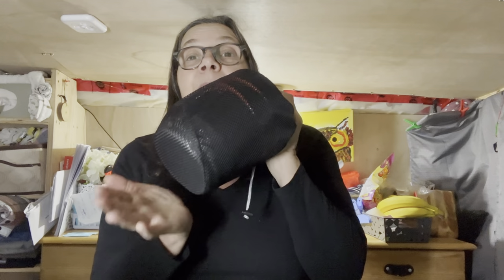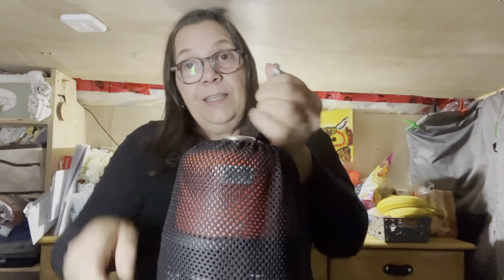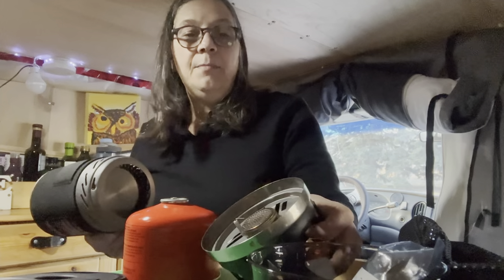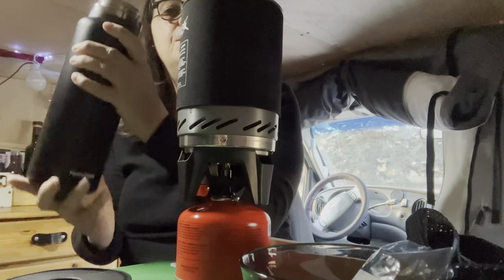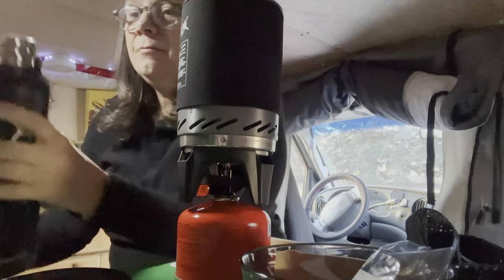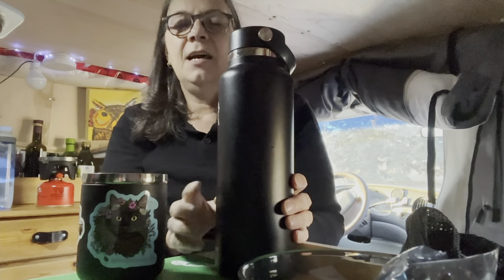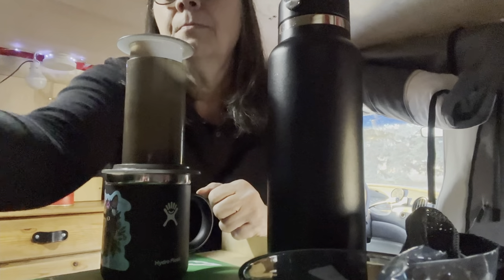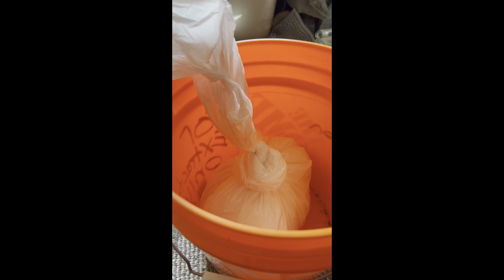MUST HAVE ITEMS IN A VAN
Fire-Maple Stoce:

Fire-Maple "Fixed Star X1"...

Propane adapter:

Lixada Camping Stove Adapter 1L...

I'm Renee, a full time vanlife , just new to the lifestyle and wanted to be for over 3 years, a great deal of planning went into this life style. With a lot of help along the way. Living a simple life with my cat Jake short for Jacob. The dream of this simple life has been planned for and all my hopes that I have it all figured out. I don’t say that to loud as I still have much to figure out. We will give you a glimpse into van projects, nature, crafts, painting and so much more along this journey and always being excited to learn a new skills. Showing you real life in its glory, mistakes mishaps and adventure. This is our story.

I grew up in a small Alpine town of Revelstoke British Columbia, where I learned to appreciate the outdoors camping, hiking and camaraderie of that. Spending over 10 years oversea working in humanitarian work has prepared me more than I can say. I am generally a creative soul who loves to express that in many forms, weather figuring life for myself or helping someone along the way is what drives me to live life as full as possible. Everyday is a chance to grow in some way. This human has much to learn.

Being a YouTube creator does not come naturally but I will soon be good at it.

Please join along as I learn to be me, We live in a conversion-van 2006 E-250 Ford extended box living space. So please do join us on our journey into the unknown with us.

Thank you, and Welcome to all

Renee & Jake

Amazon Wish List: